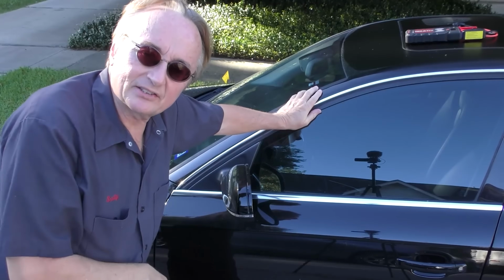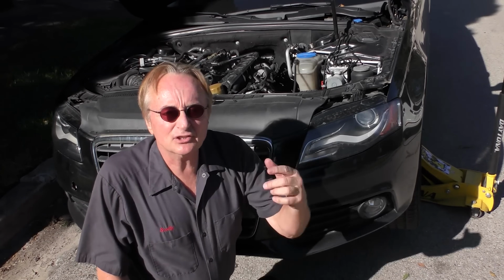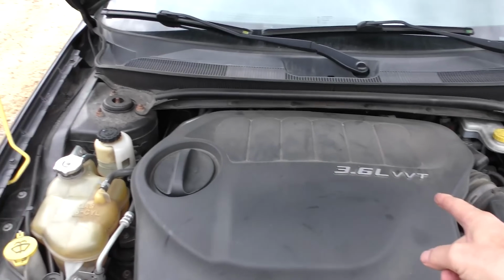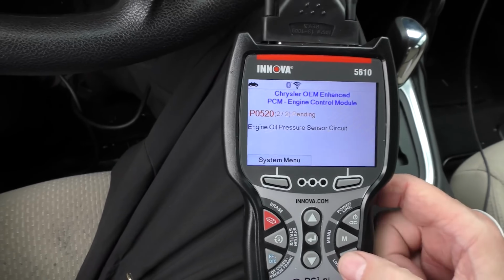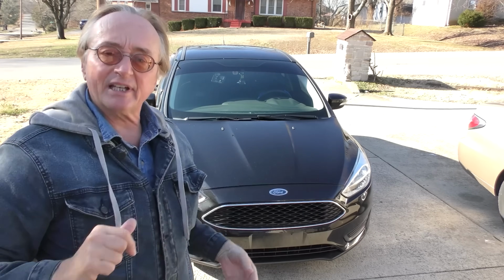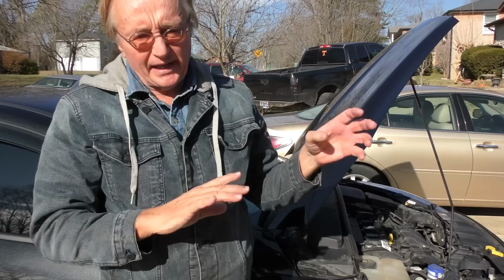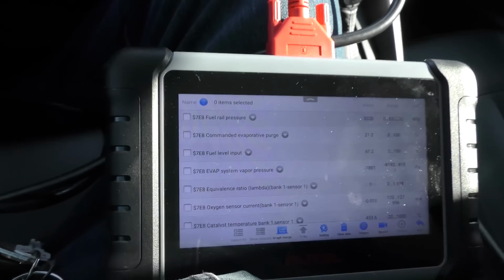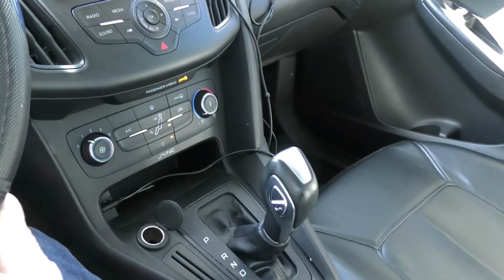3 Car Brands That are Crap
3 Car Brands That are Crap, DIY and car review with Scotty Kilmer. Least reliable car brands that used to be good. Bad cars that have only gotten worse over time. Worst cars to buy. Worst cars to own. Cars you should stay away from. Car manufacturers that have gone downhill in the past few years. Car brands to stay away from. Car Advice. DIY car repair with Scotty Kilmer, an auto mechanic for the last 56 years.

⬇️Scotty’s Top DIY Tools:
1. Bluetooth Scan Tool
2. Mid-Grade Scan Tool
3. My Fancy (Originally $5,000) Professional Scan Tool
4. Cheap Scan Tool
5. Dash Cam (Every Car Should Have One)
6. Basic Mechanic Tool Set
7. Professional Socket Set
8. Ratcheting Wrench Set
9. No Charging Required Car Jump Starter
10. Battery Pack Car Jump Starter

1. Bluetooth Scan Tool
2. Cheap Scan Tool
3. Professional Socket Set
4. Wrench Set
5. No Charging Required Car Jump Starter
6. Battery Pack Car Jump Starter

►Here's our weekly video schedule:
Tuesday: Auto repair video
Wednesday: Viewers car mod show off
Thursday: Viewer Car Question Video AND Live Car Q&A
Friday: Auto repair video
Saturday: Second Live Car Q&A
Sunday: Viewers car show off